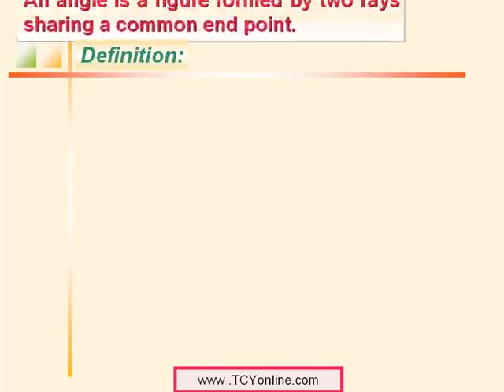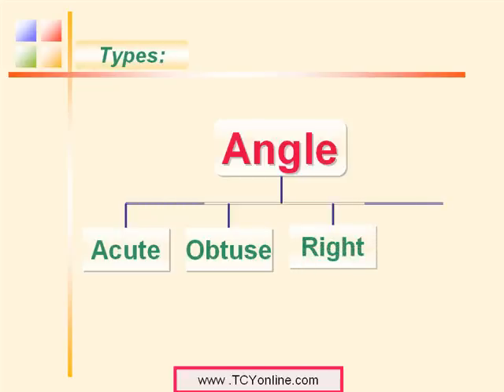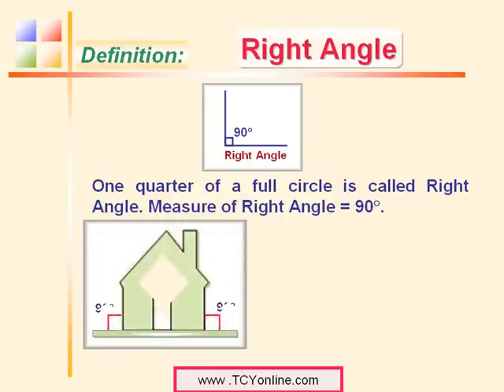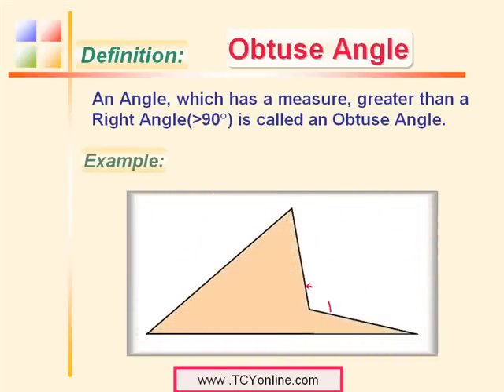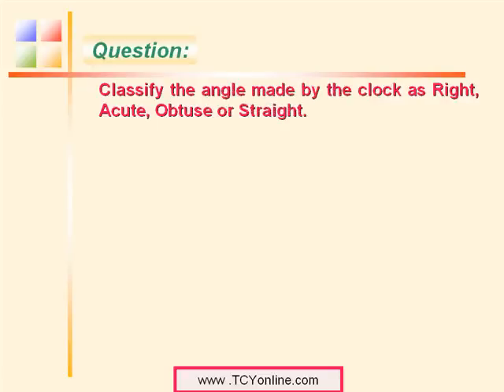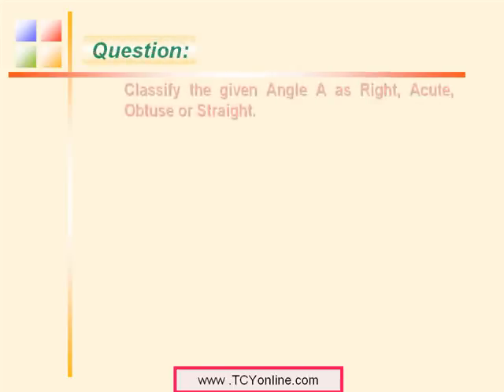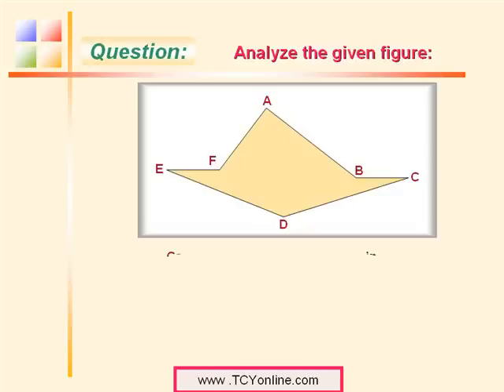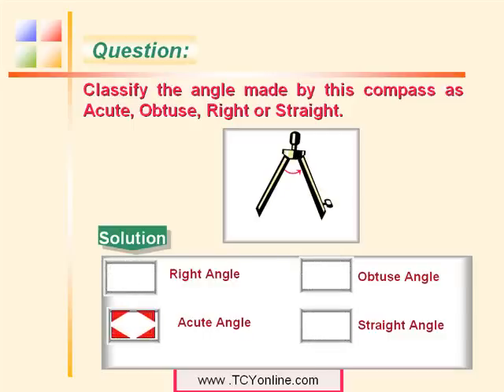Angles and their Classification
An introductory lesson on Angles and their classification in very interesting manner.